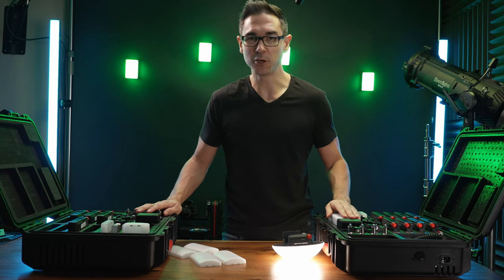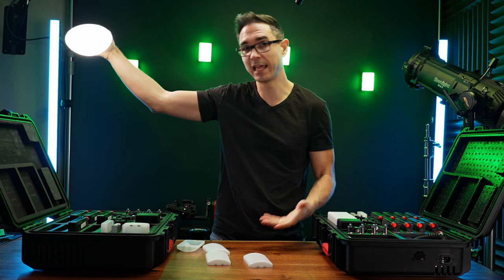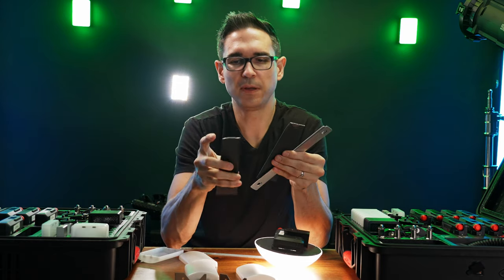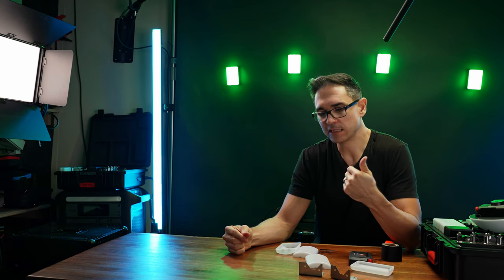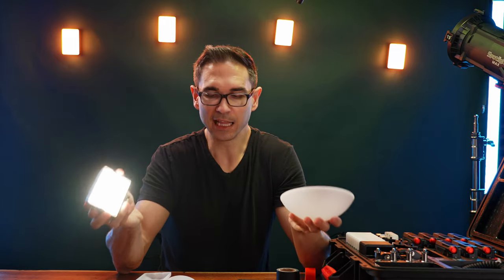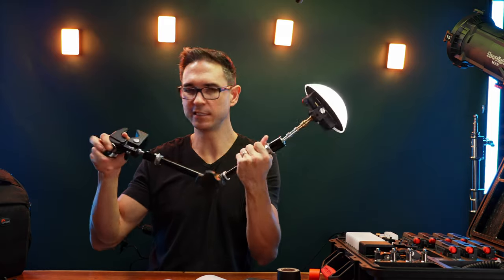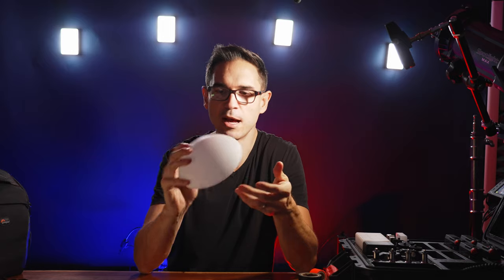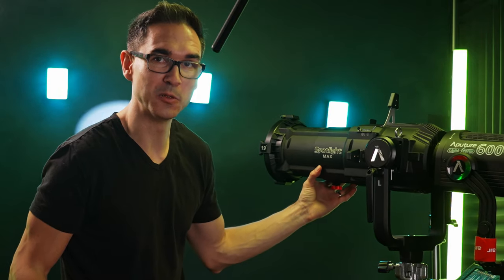Cheapo must-have accessory: Aputure MC Pro Bubble Diffuser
Aputure released the MC Pro Bubble Diffuser.. it's not a huge expensive thing coming in at $29, but it makes an already extremely useful tool even more useful. If you own an MC pro, you should also get yourself the bubble diffuser.

Links:
8 light kit
Single MC Pro
My wireless controller (Exalux Control One)

My main camera gear:
1. Sony FX6
2. Sony A7S III
3. Sigma 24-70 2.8 Lens

Audio gear:
1. Sennheiser MKH-416
2. Mixpre-3 mk II